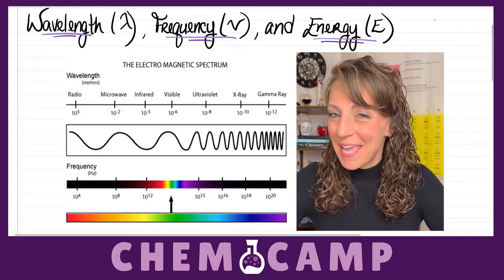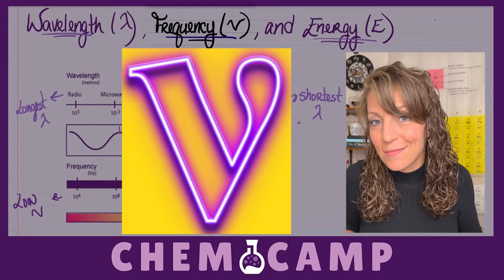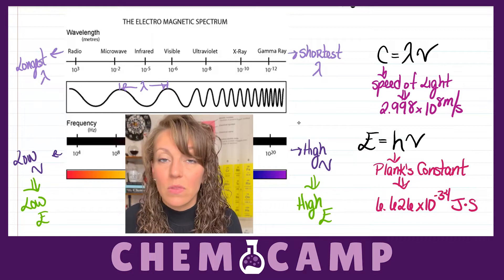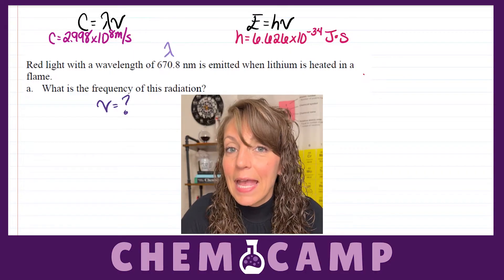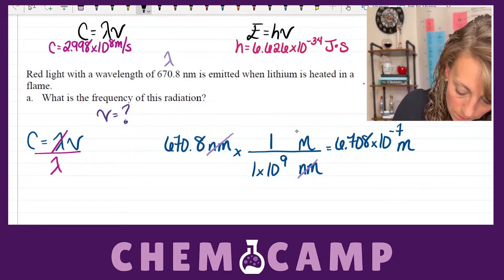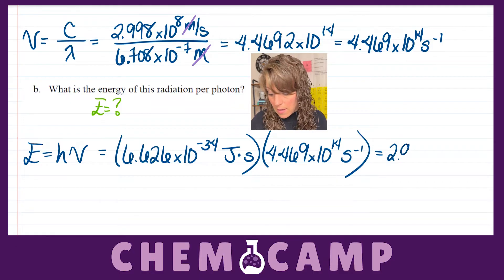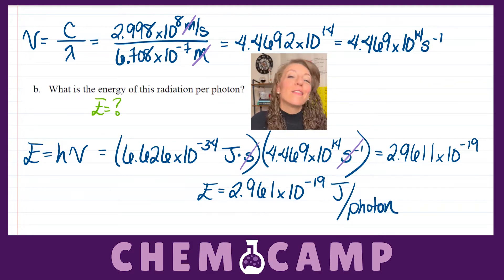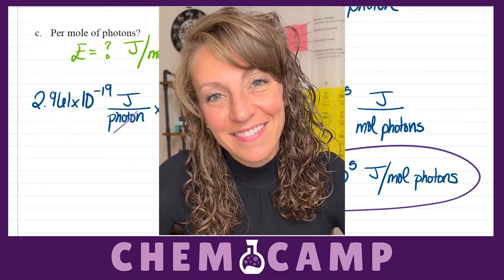Electromagnetic Spectrum Calculations - Planck's Constant & Light Equations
This video discusses the electromagnetic radiation spectrum as well as the calculations used to relate wavelength, frequency, and energy. The electromagnetic spectrum organizes the various types of radiation according to wavelength. Each wavelength is inversely related to a specific frequency through the speed of light. Meanwhile, every frequency is directly related to an energy with the help of Plank's Constant.

The formula's relating these three variables are used to complete calculations that are commonly involved in the flame test experiment. These calculations also often appear on the free response section of the AP Chemistry exam.

Hope this video helps provide clarity for these complex concepts!